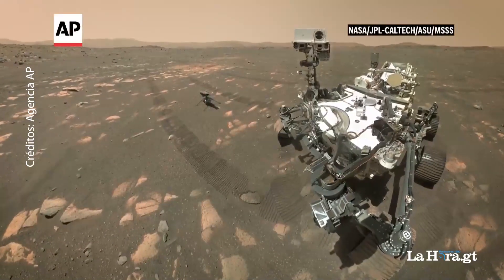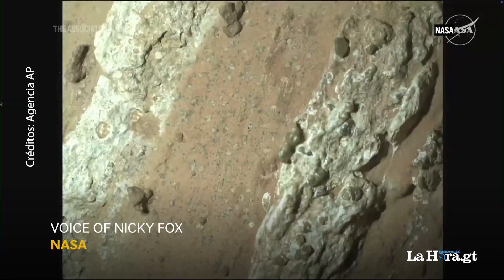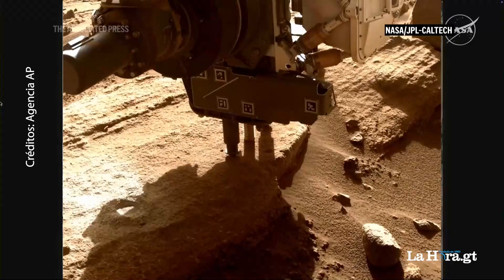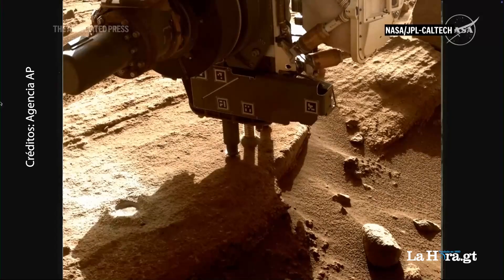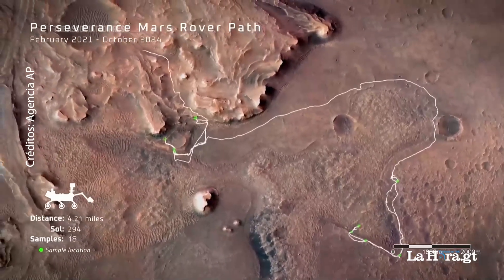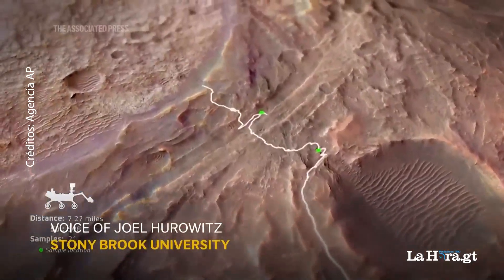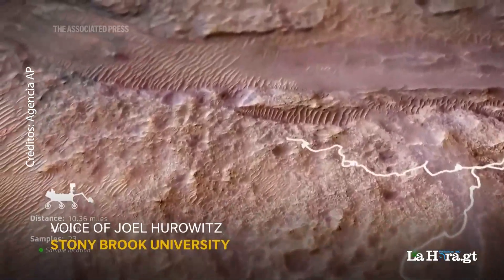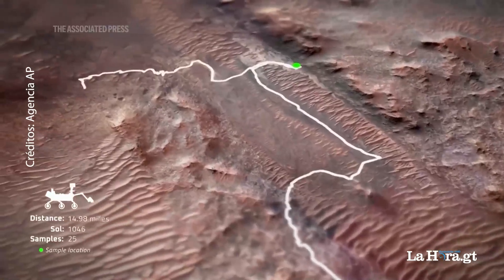NASA afirma haber encontrado posibles signos de vida en Marte en el pasado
La NASA anunció el miércoles el descubrimiento de posibles indicios de vida pasada en Marte en una muestra de roca recolectada por el róver Perseverance en el planeta rojo.